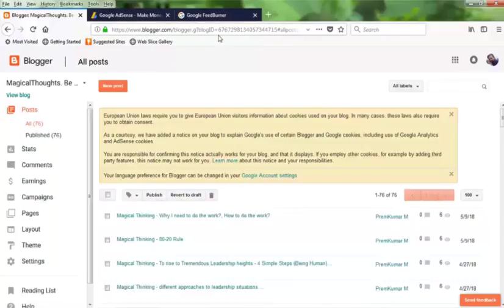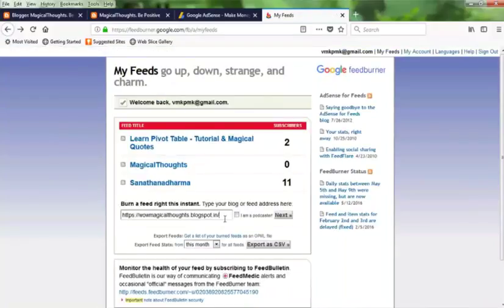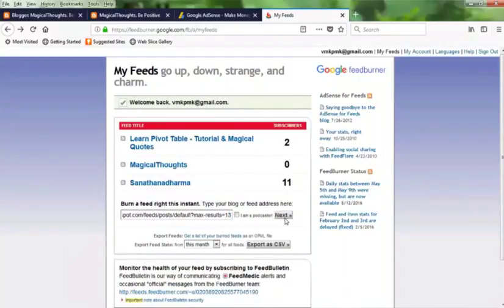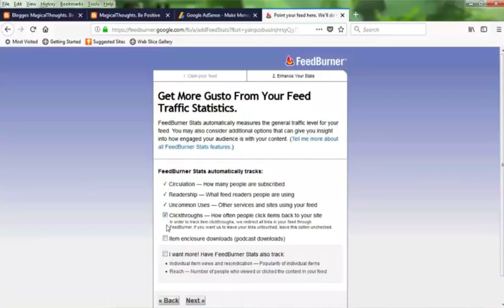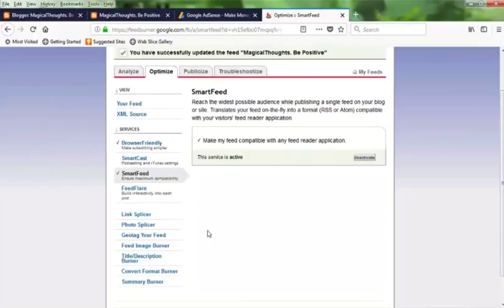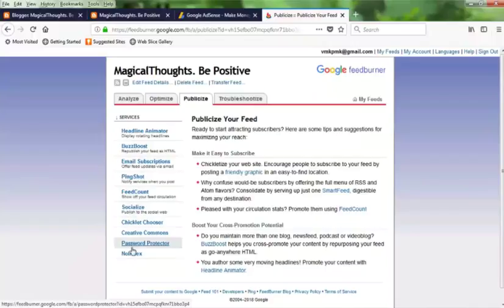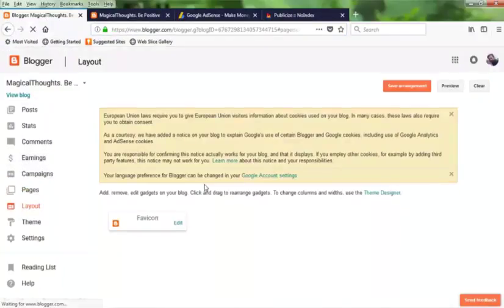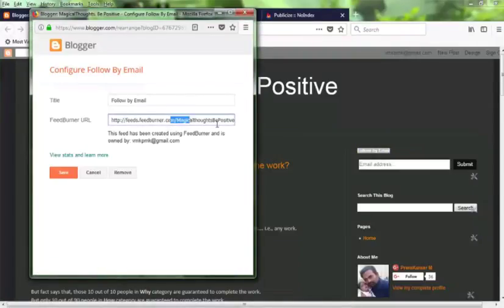Tutorial - how to use feedburner add subscribe button (follow by mail) on blogger step by step